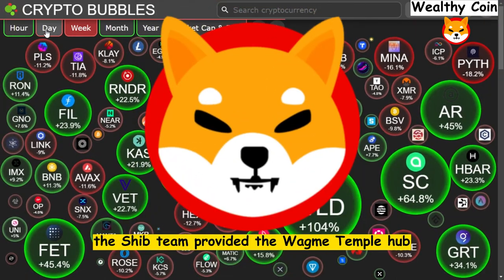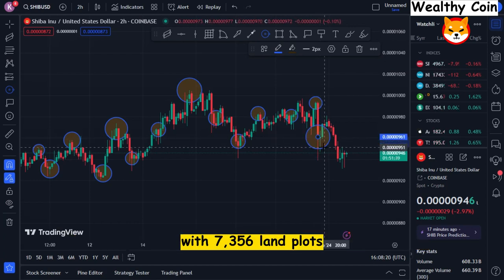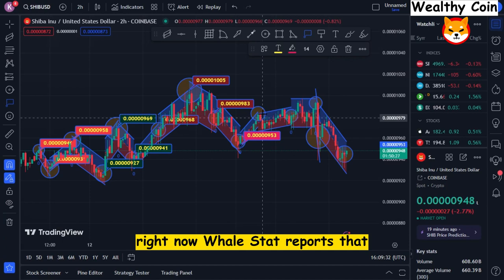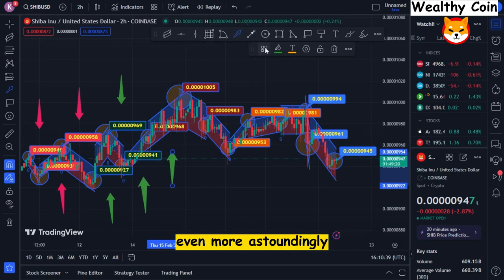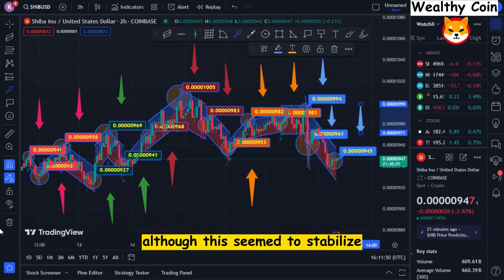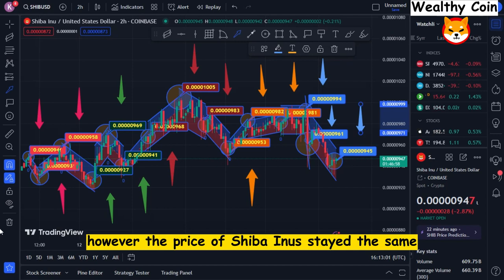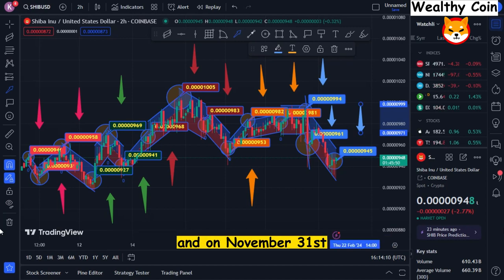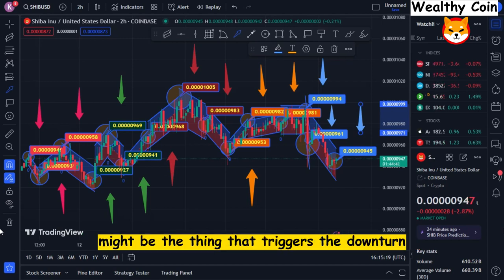Binance CEO bought $4 million of Shiba Inu! - Shiba Inu Coin News Today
Dropshopping Shopify,
Dropshopping,